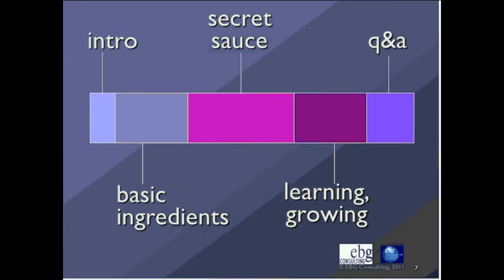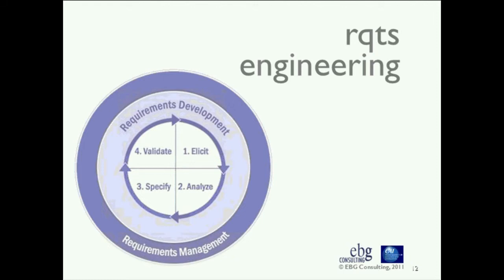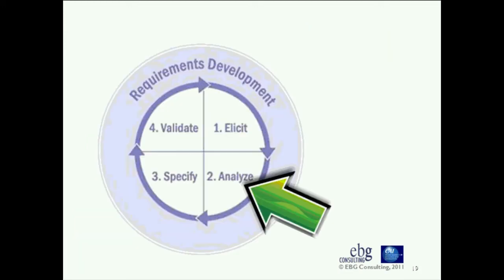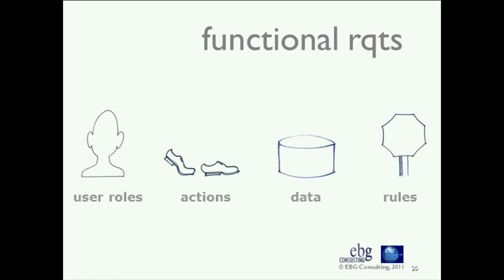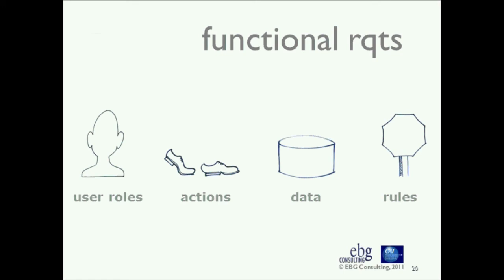Sharing the Secret Sauce: Lessons from a Business Analysis Mentor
Well-defined requirements are crucial to the success of business analysts. In this webinar, Mary Gorman shares her lessons learned from 20 years of helping business analysts become proficient in their trade.

ABOUT THE PRESENTER:
Mary Gorman, CBAP, CSM, and VP of quality & delivery at EBG Consulting helps business and technical teams collaborate to deliver products your customers value and need. Mary works with global clients, speaks at industry conferences, and writes on requirements topics for the business analysis and agile communities. Mary is currently co-authoring a book with Ellen Gottesdiener on essential agile requirements practices. In addition to serving on the IIBA® Business Analysis Body of Knowledge® Committee for four years, Mary helped create the first certification exam for the Certified Business Analysis Professional™ (CBAP®).